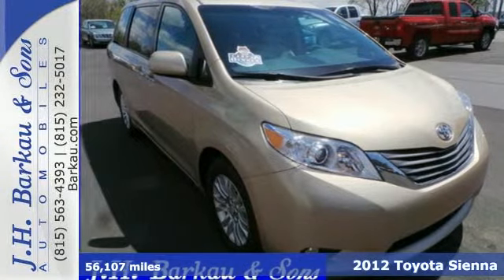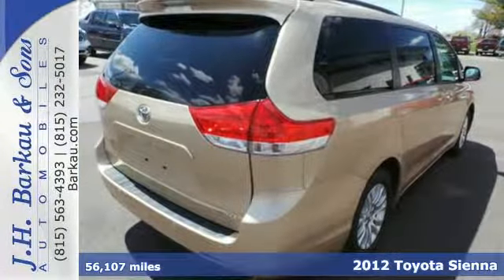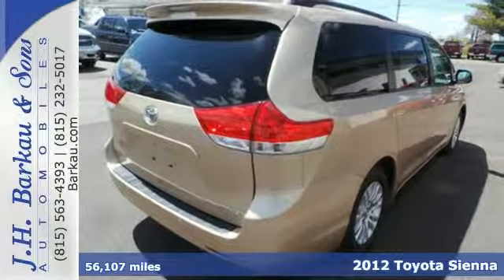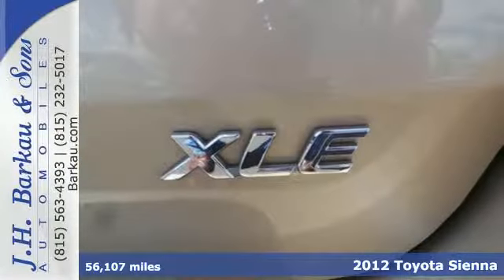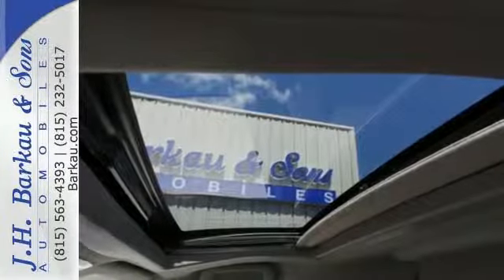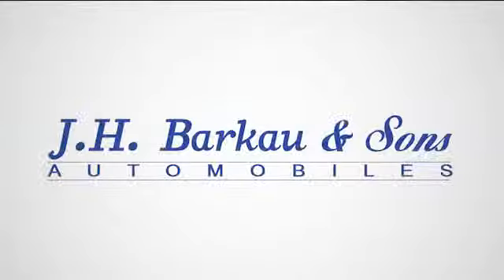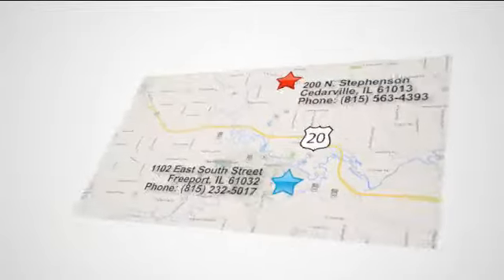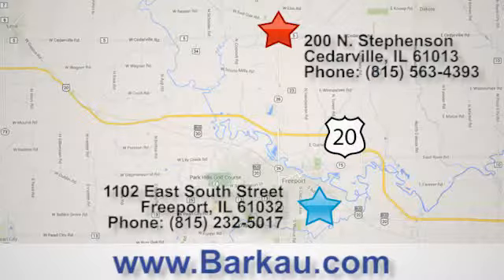2012 Toyota Sienna Cedarville IL Rockford, IL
Year: 2012
Make: Toyota
Model: Sienna
Trim: 5dr 7-Pass Van V6 XLE FWD (GS)
Engine: 3.5L V6 Cylinder Engine
Transmission: 6-Speed A/T
Color: Sandy Beach Metallic
Interior: Bisque
Mileage: 56107
Stock #: 2CS211527
VIN: 5TDYK3DC2CS211527
CARFAX 1-Owner. XLE trim. FUEL EFFICIENT 24 MPG Hwy/18 MPG City!

Address:
200 N. Stephenson